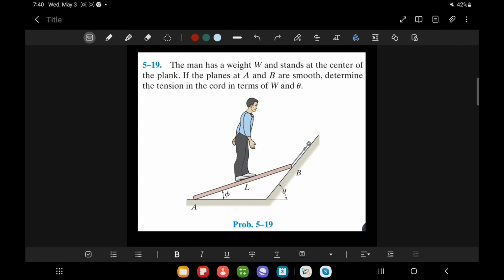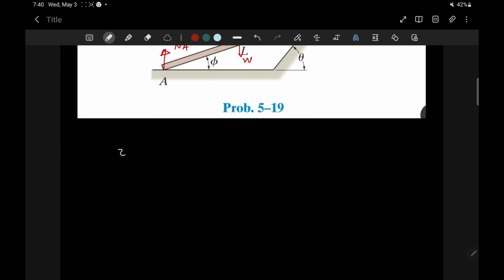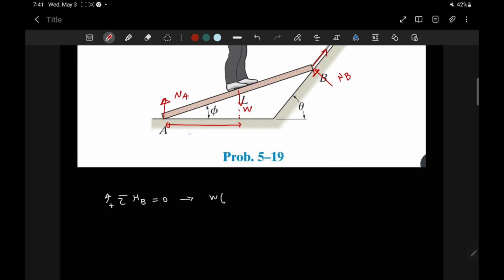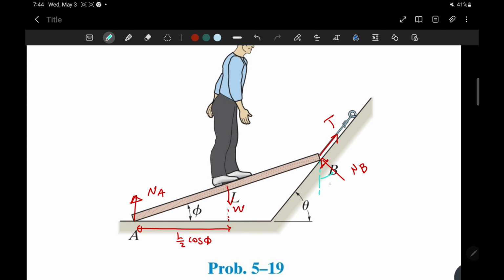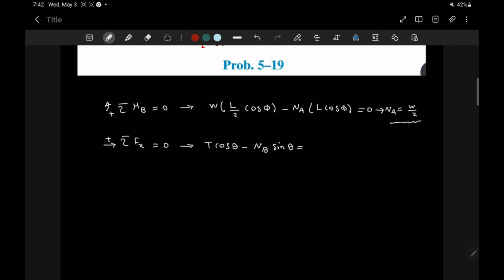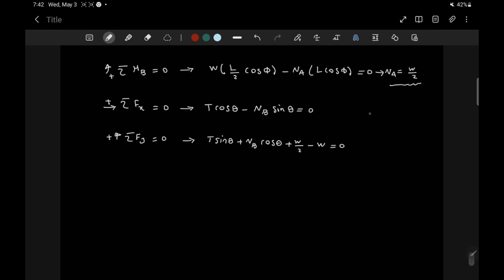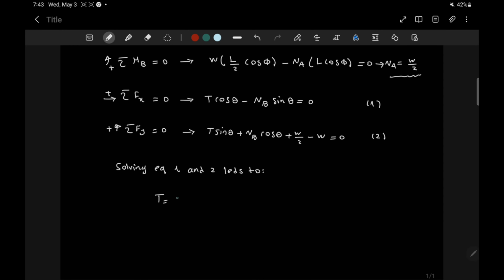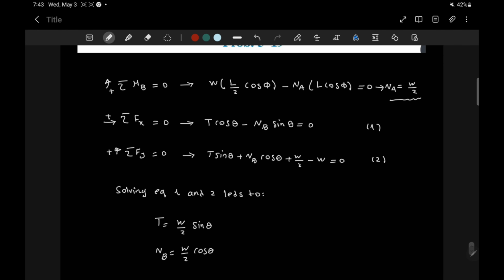Problem 5-19 Engineering Mechanics_ Statics by Russell C. Hibbeler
5–19. The man has a weight W and stands at the center of
the plank. If the planes at A and B are smooth, determine
the tension in the cord in terms of W and theta.

Your likes, shares, and comments are greatly appreciated and help to promote my channel.

Equilibrium of a Rigid Body (2D Equilibrium)
How to solve Equilibrium Problems | Doassignment